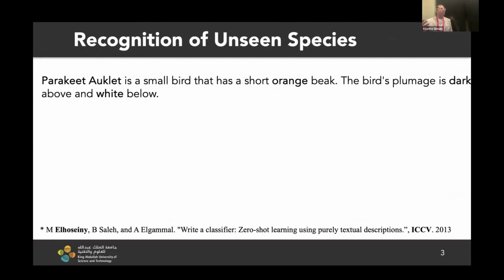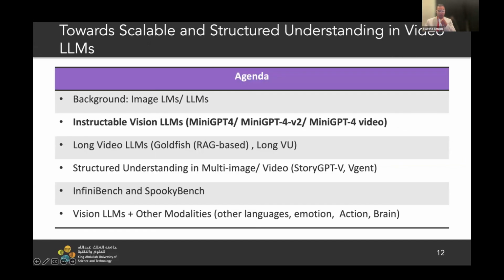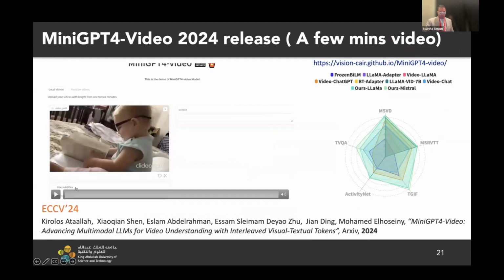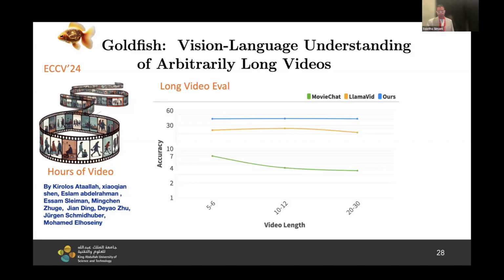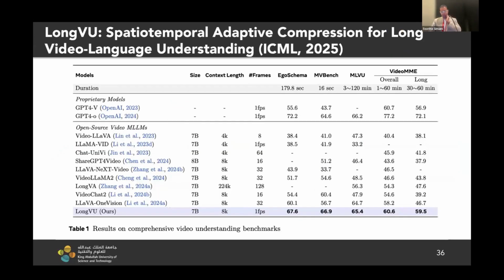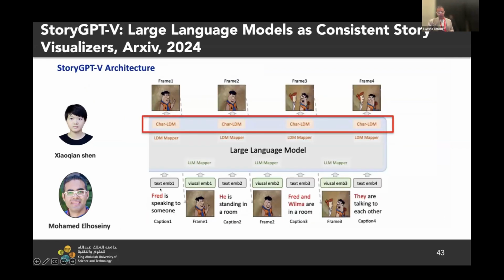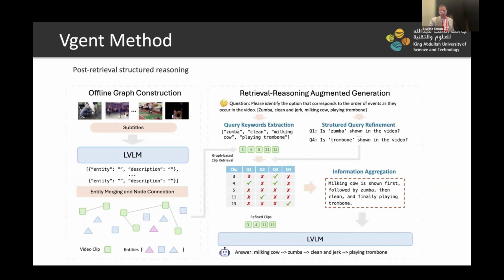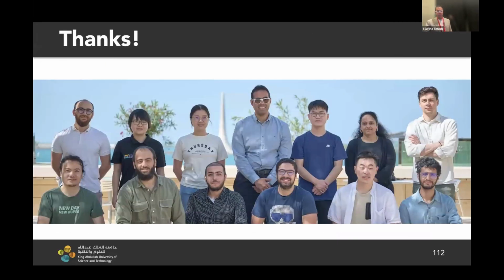Keynote Talk 2: Mohamed Elhoseiny, KAUST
Towards Scalable and Structured Understanding in Video LLMs